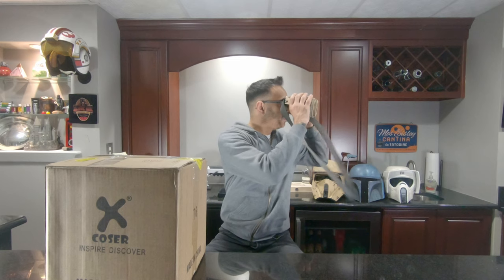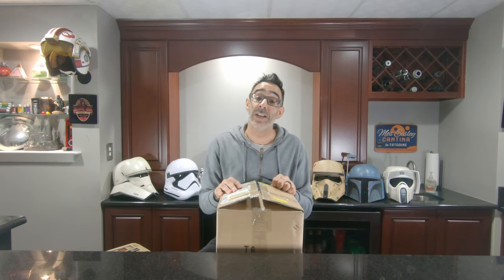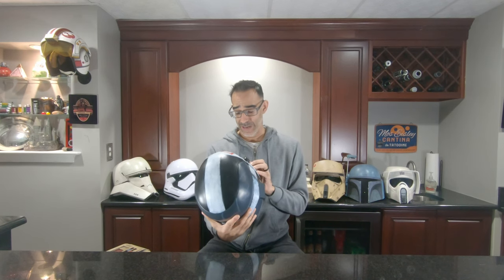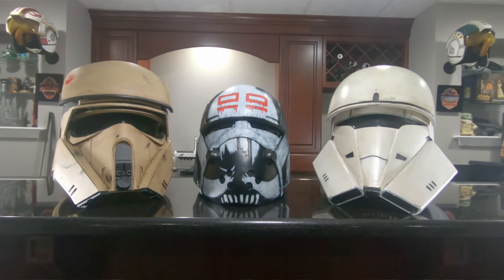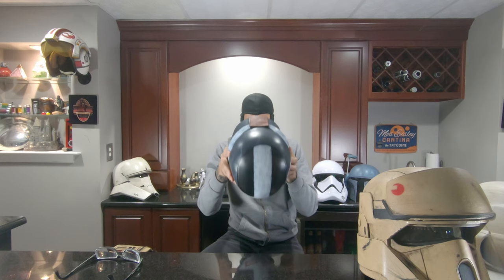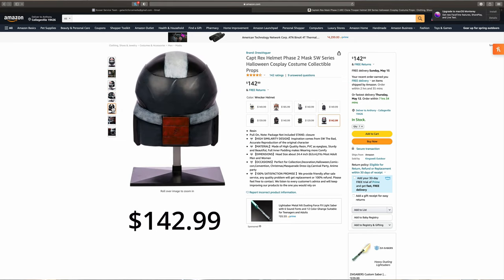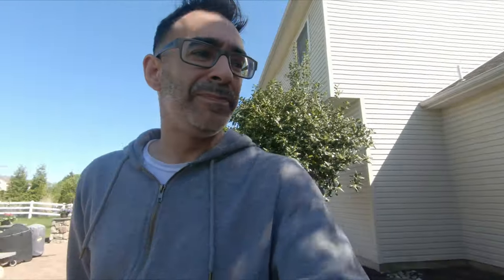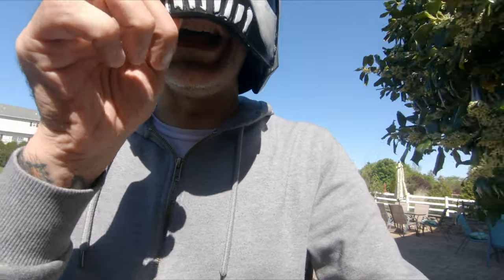Bad Batch Wrecker Helmet by XCOSER (Unboxing and Review!)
@xcoser  was kind enough to send us a Bad Batch WRECKER Helmet for review!  Check it out!